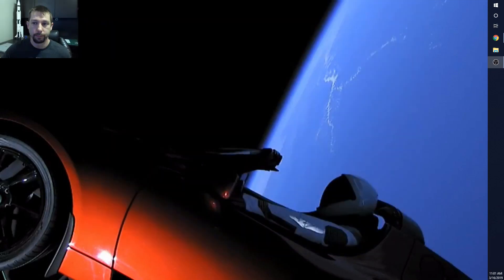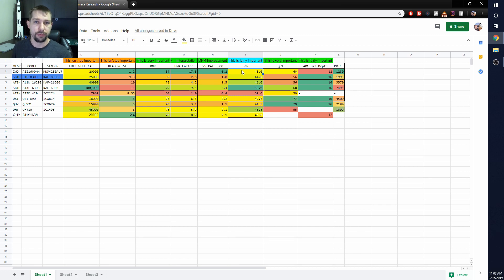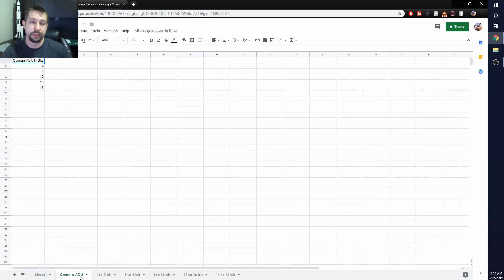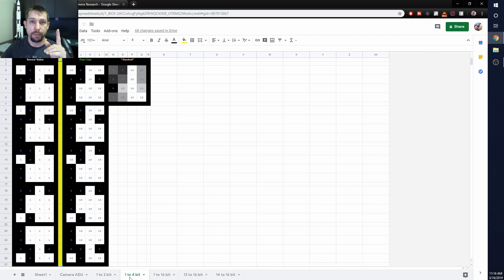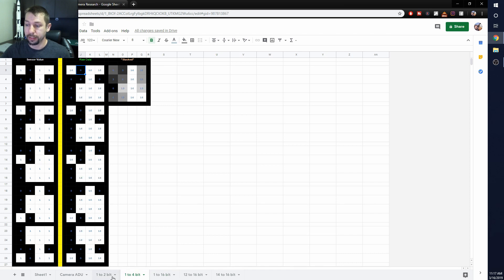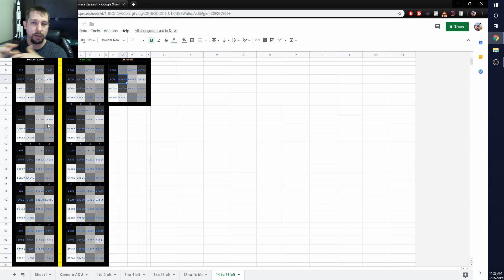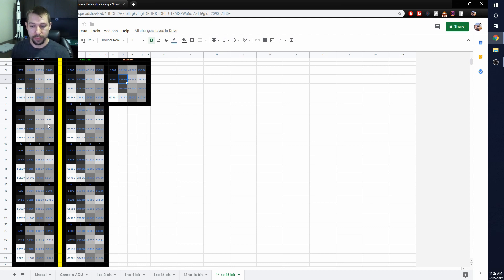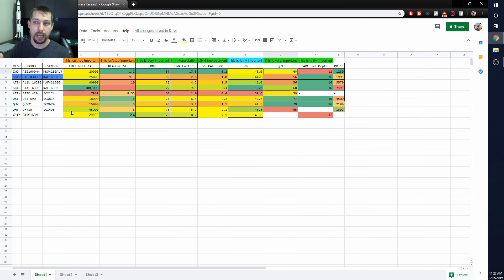Camera Bit Depth Photography | Does It Matter In Astrophotography?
Does your camera bit depth for photography matter when stacking dozens or even hundreds of photos in astrophotography?  Afterall, we create 16 bit FIT files from 12 bit cameras.  Do the missing 4 bits actually matter?

I dig into a thought experiment and test a model of some data in this video.  While the answer may not surprise you, my results will!